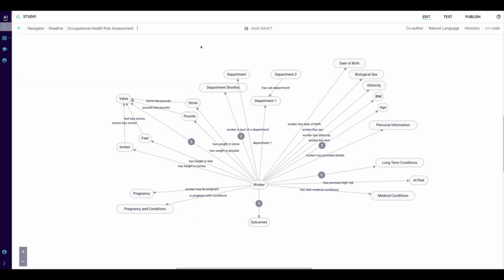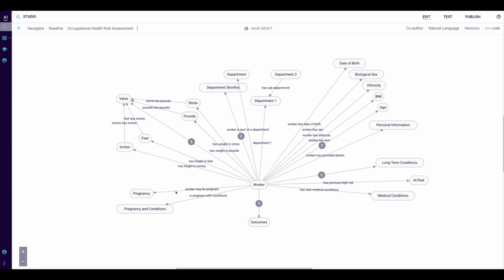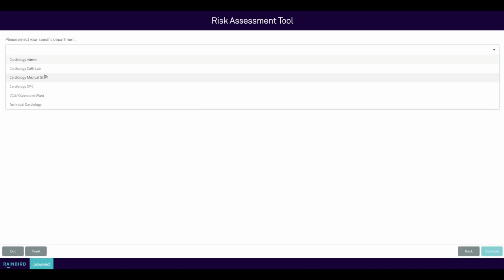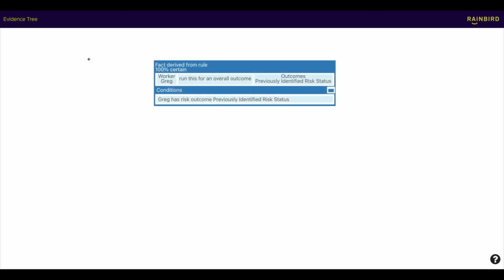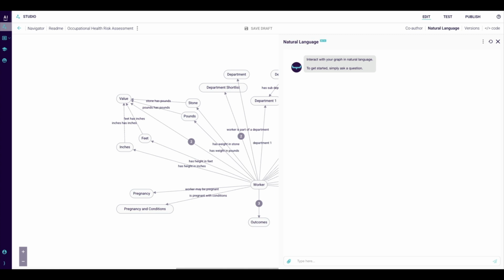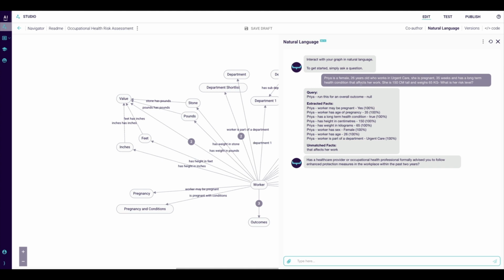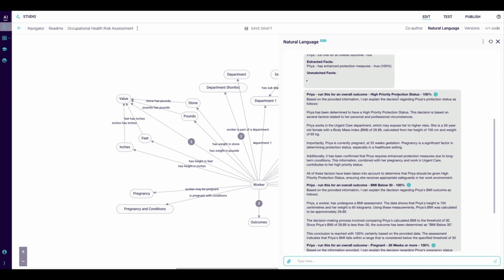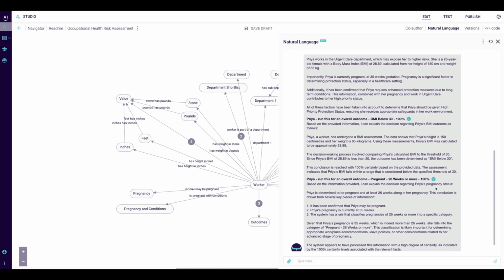Rainbird Medical Risk Demo